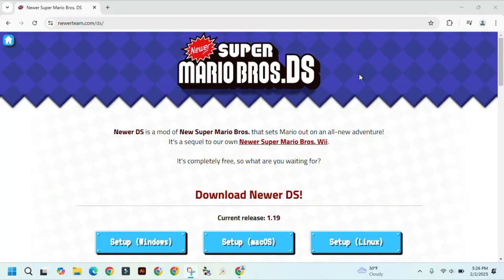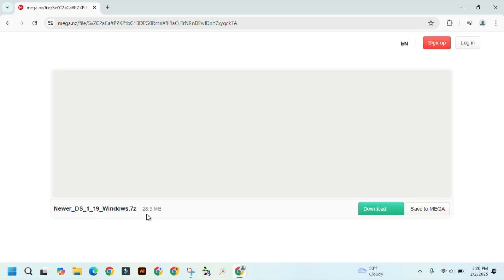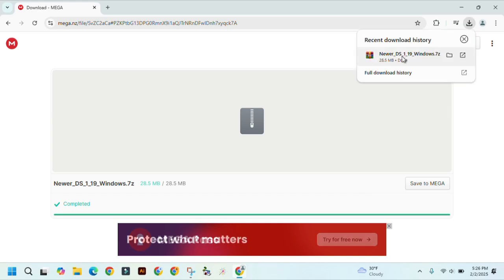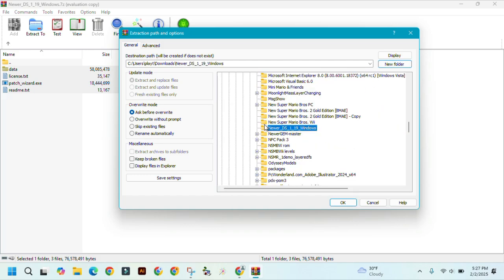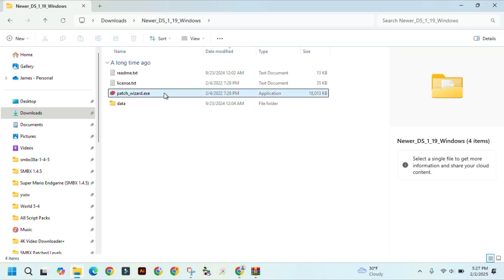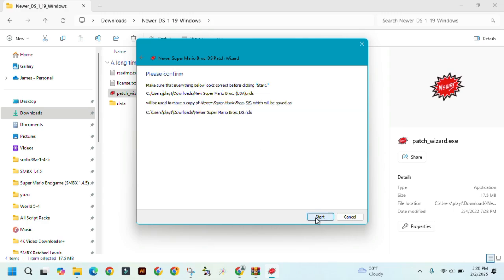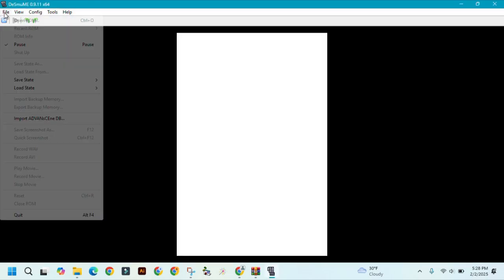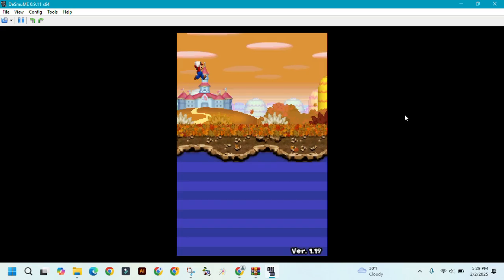How to Download and Play Newer Super Mario Bros. DS on PC (DeSmuMe Emulator)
Here is a tutorial of how to download Newer DS and play it on an emulator.

DO NOT ASK ME ANY QUESTIONS ABOUT WHERE TO FIND THE ROM FOR NEW SUPER MARIO BROS. YOU WILL NEED TO FIND IT YOURSELF FOR REASONS I PREFER NOT TO DISCUSS.